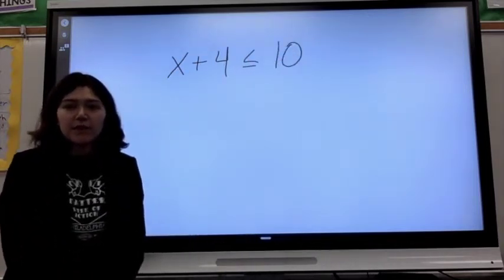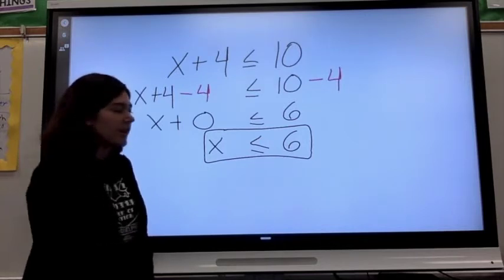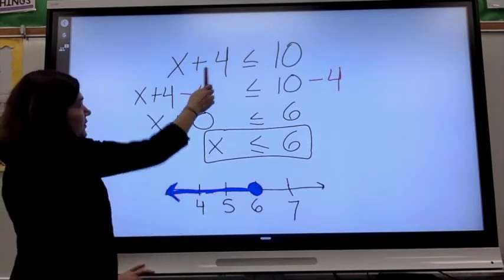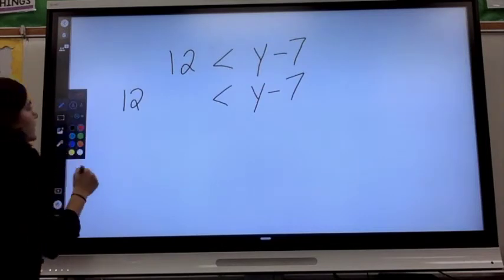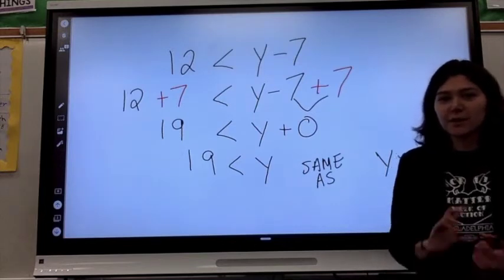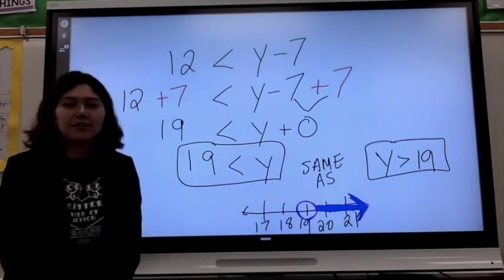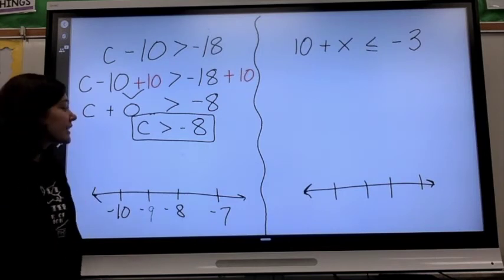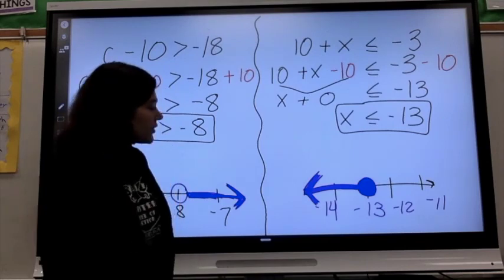Solving One-Step Inequalities Using Addition and Subtraction